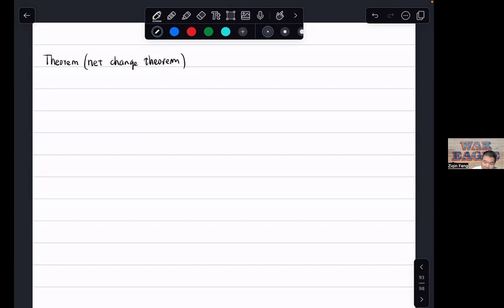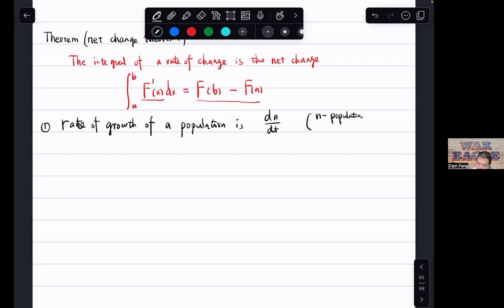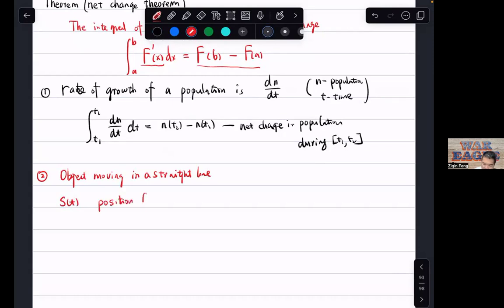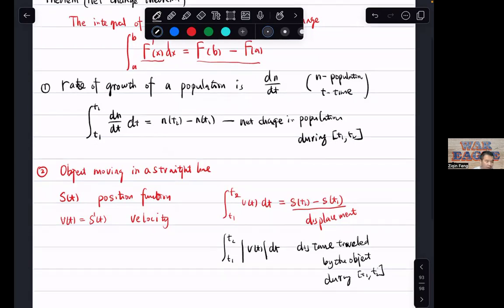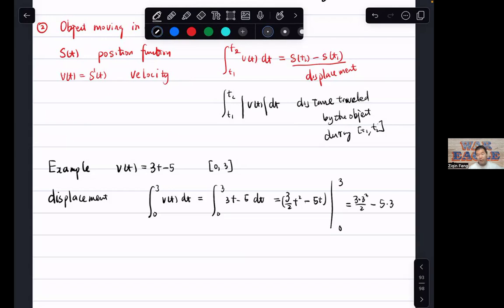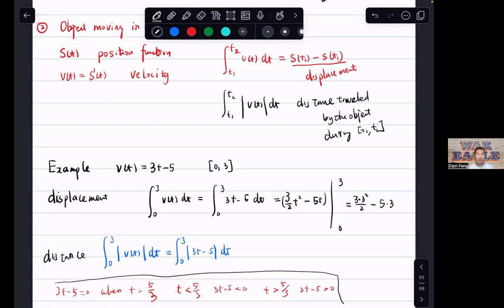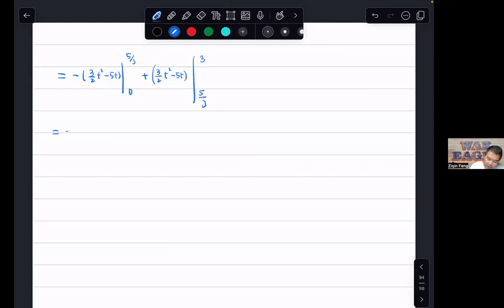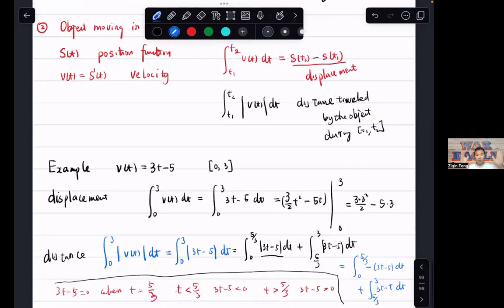Net-change theorem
Section 5.4